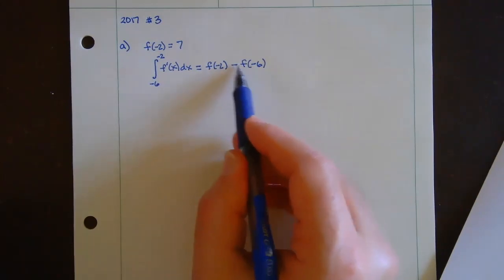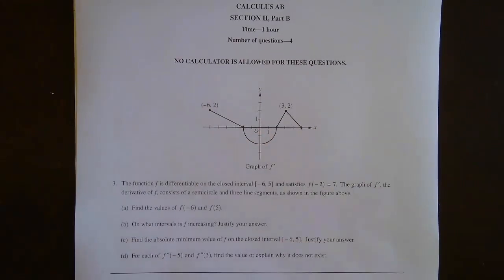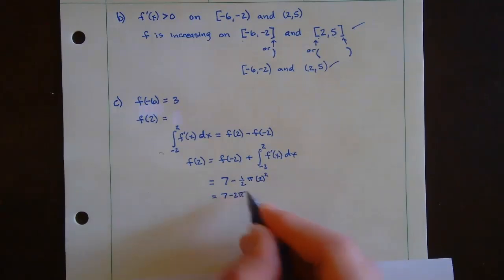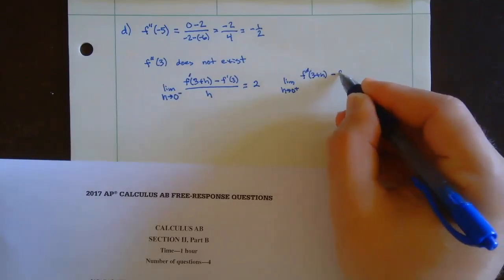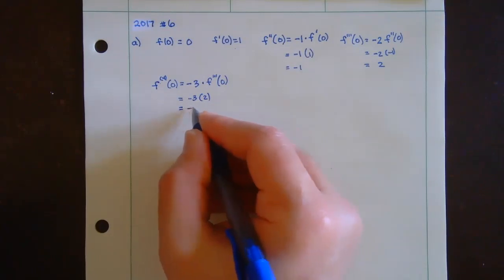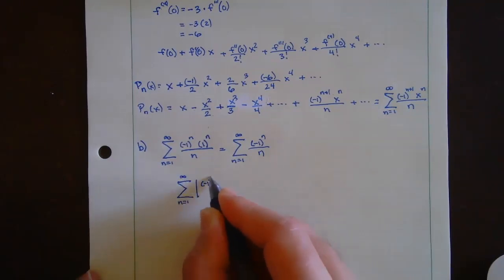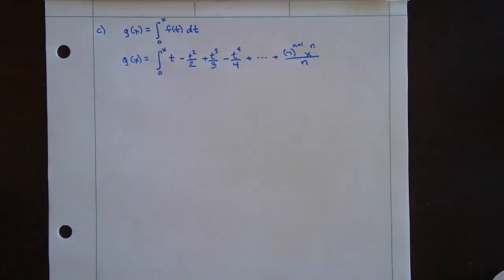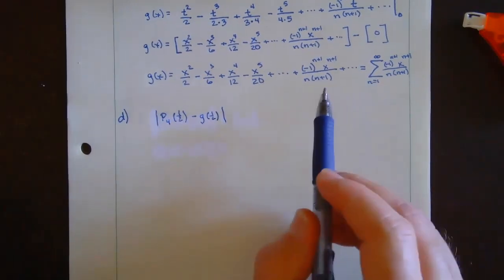AP Calculus BC FRQ 2017 #3 and #6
Solutions to AP Calculus BC FRQ 2017 #3 and #6